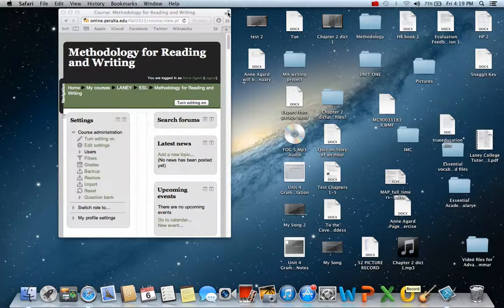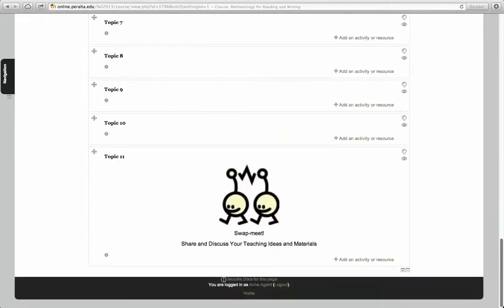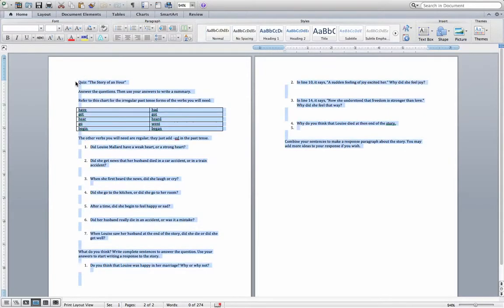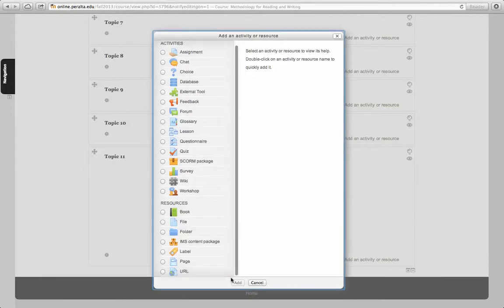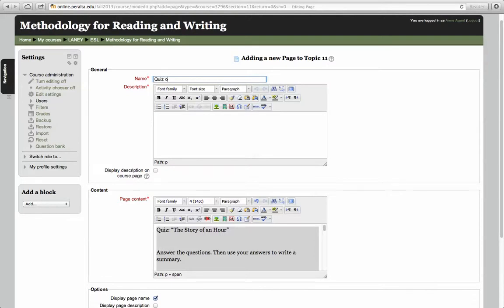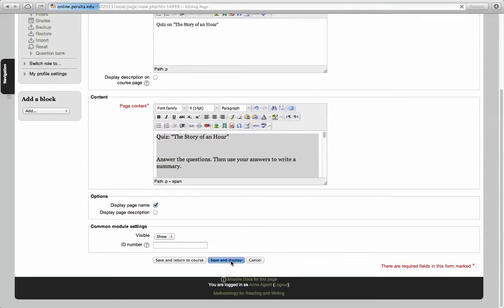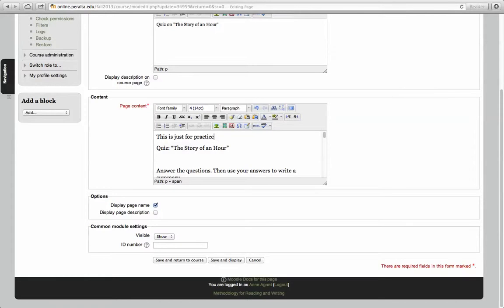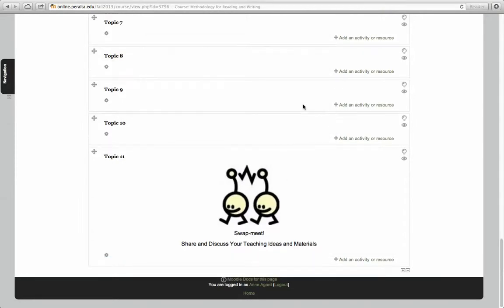How to post a file in Moodle